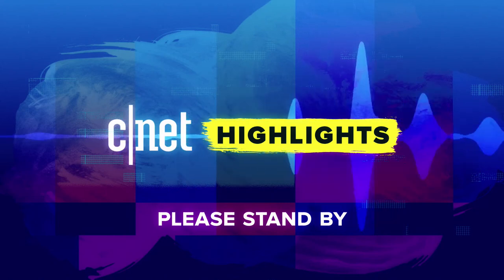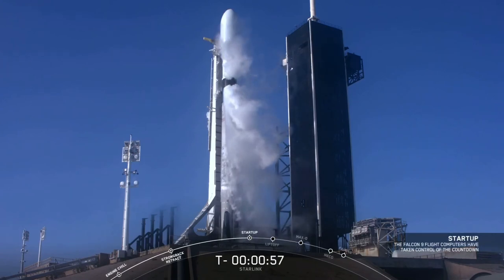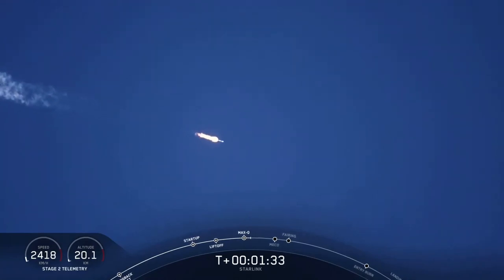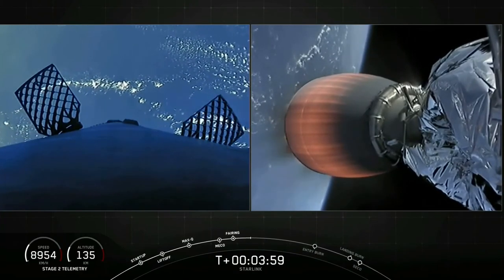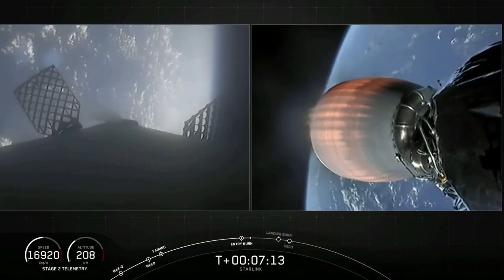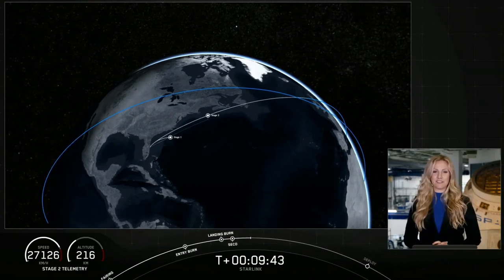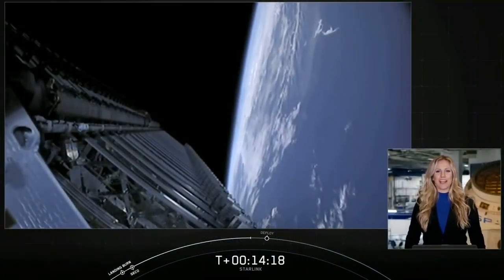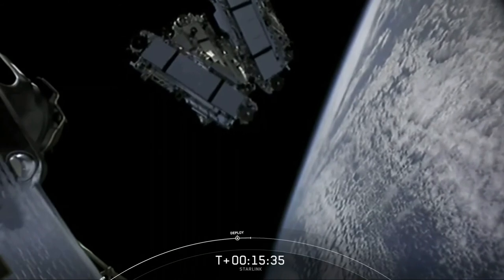WATCH: SpaceX Starlink 11 Rocket Launch - Livestream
SpaceX launches its next Starlink satellite into orbit from Cape Canaveral, Fl. Watch the lift off right here.